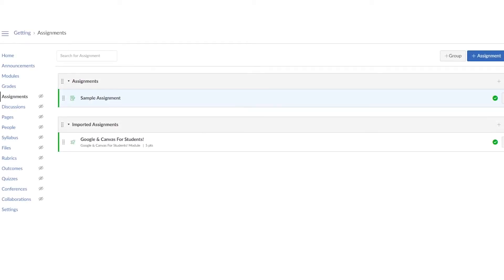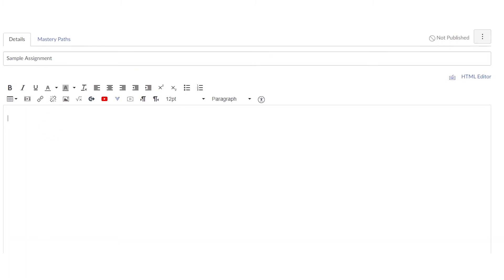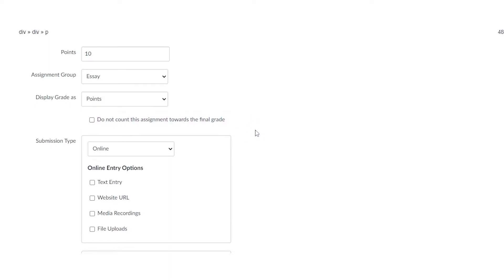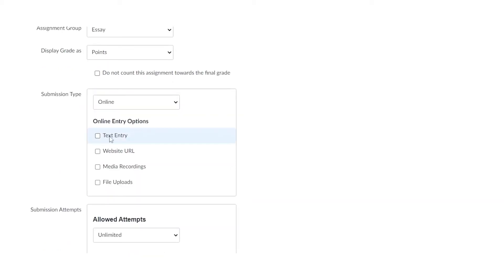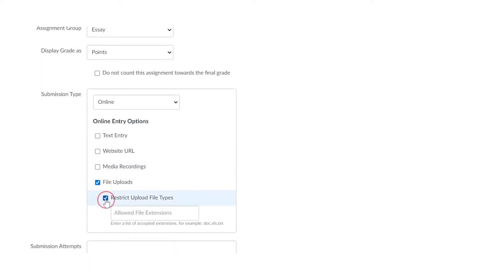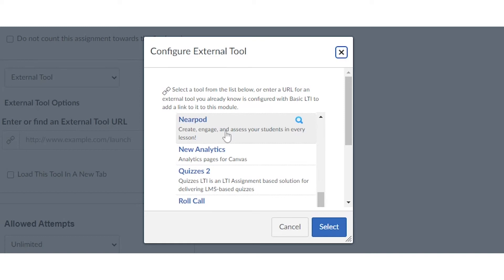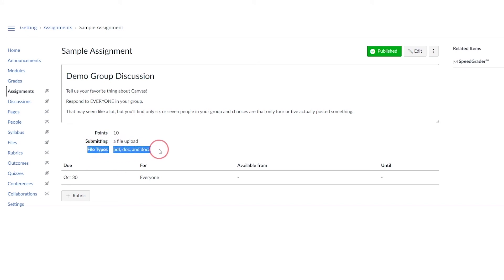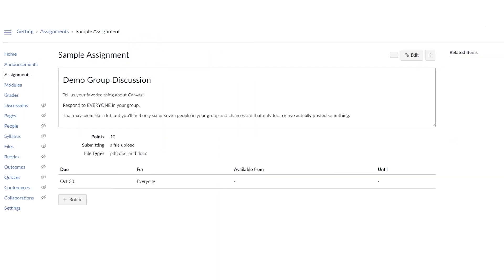UEN Canvas Tutorials: Setting Up Assignments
Matt shows us how to set up Assignments in Canvas.